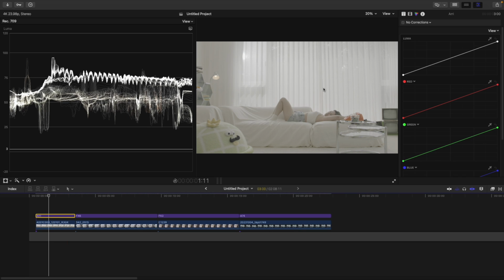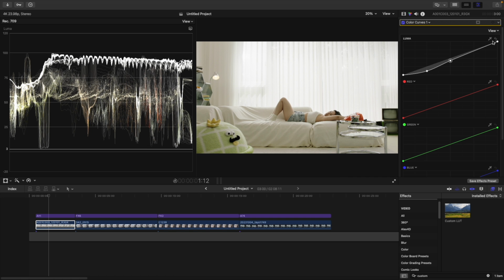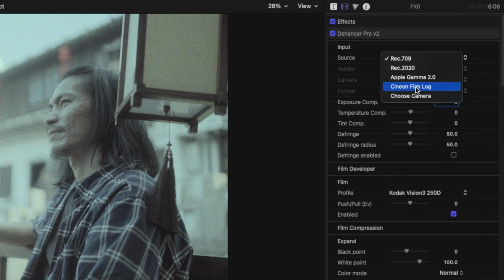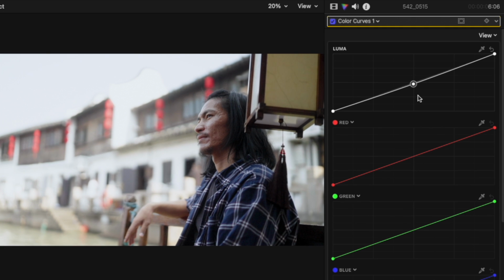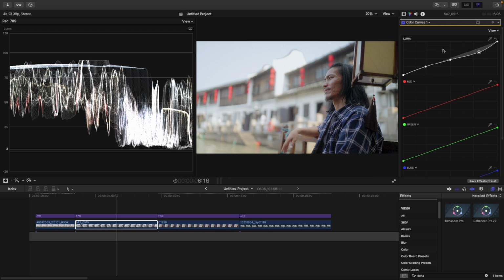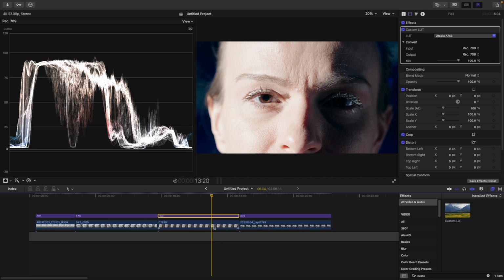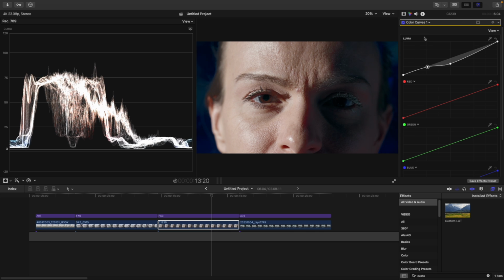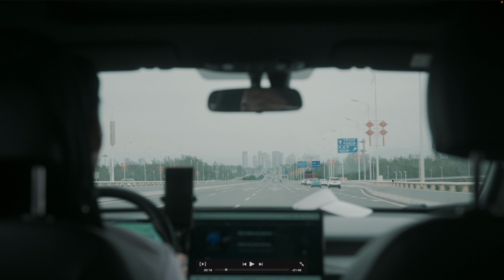How To Correct OVEREXPOSURE in Final Cut Like a PRO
A quick look at working with and fixing highlights in Final cut pro. if you don't clip your highlights, but they look blown out in rec.709, you can deal with them in a few ways, this video touches on curves, and wheels. All of these tools work a little differently. The final looks that we landed on are not necessarily the final look I would ship, but more so just a look at each tool and how the footage response to it.

footage shot on the arri Alexa mini LF, Sony FX6, Sony FX3, and Sony A7IV.
⚙️ GEAR I RECOMMEND AND USE
📍 Camera Cage
📍 Favorite Lens
📍 Matte box
📍 Vintage Lens
📍 2nd Lens
📍 Camera cage
📍 Best ANC Headphones
📍 Wireless MIC
📍 Favorite Mic
📍 360 Action Cam